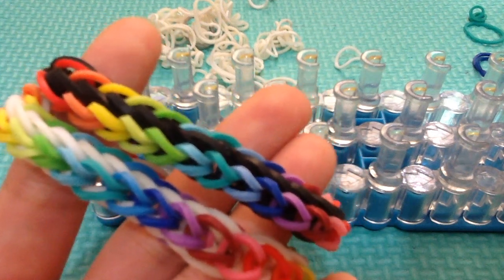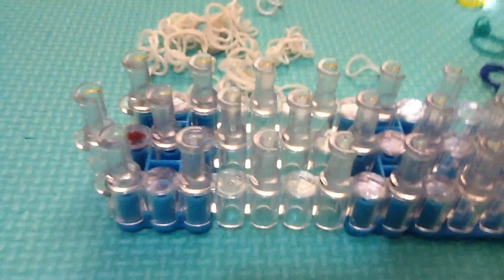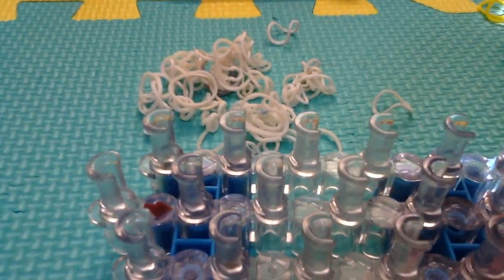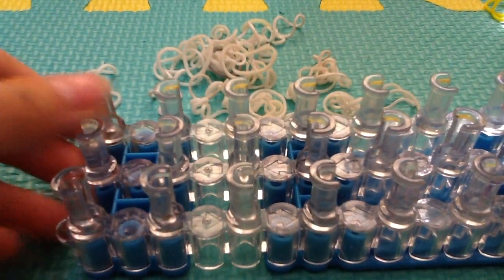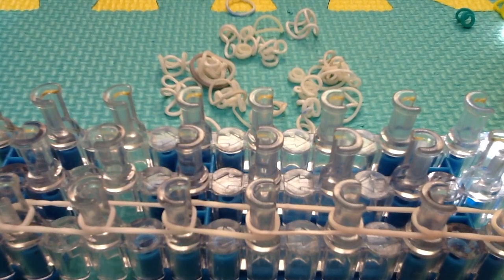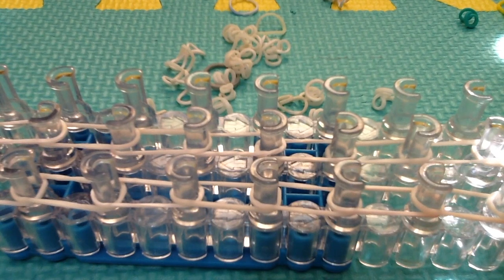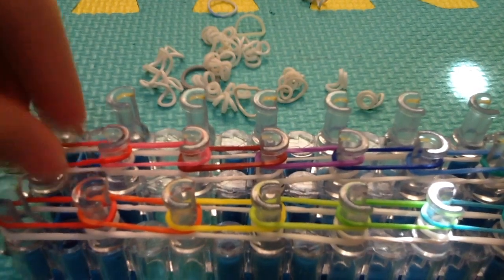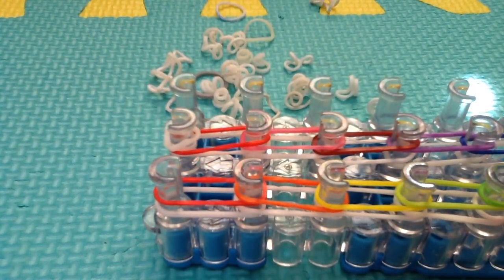Rainbow loom Link fish bracelet Name by: Minion loomer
This bracelet is named by Minion Loomer! Go check her out! This is also an original design by me! There is a picture of this bracelet on Instagram too! Check it out!

I mainly post rainbow loom 🌈   content on this channel. I also post domino 🁫 and drawing 🎨 content too.
🌟 Other details! 🌟
🎶 Song name 🎶
Google +
Gaming usernames 🎮
Roblox:
hyperloomer
Minecraft:
Hyper Loomer
Hyper Loomer